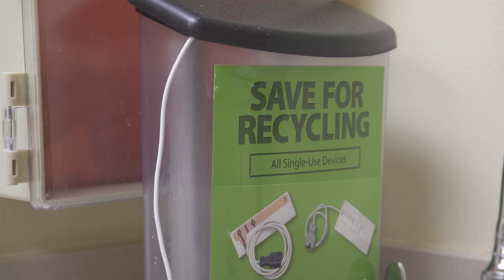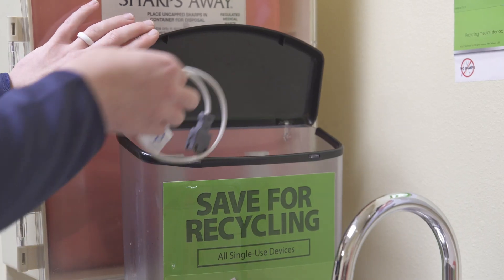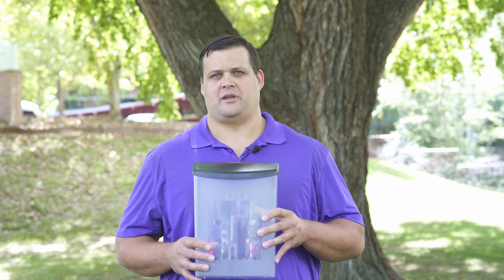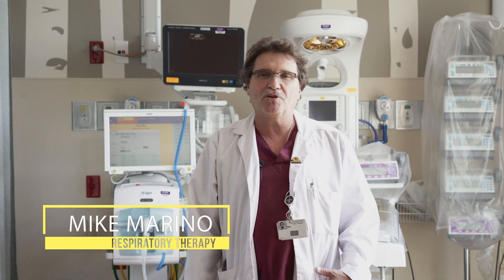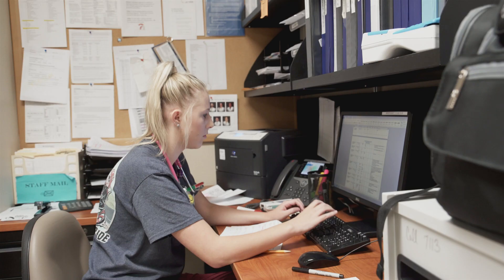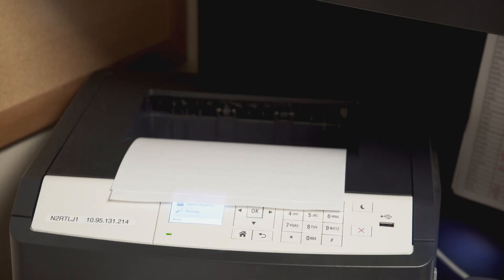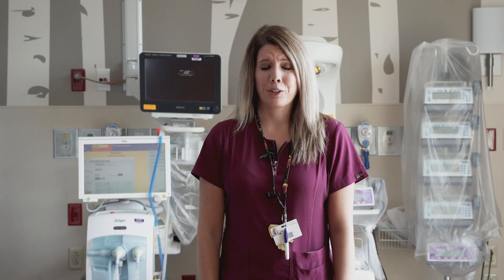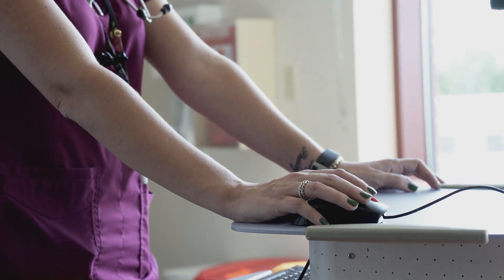Idea Team short